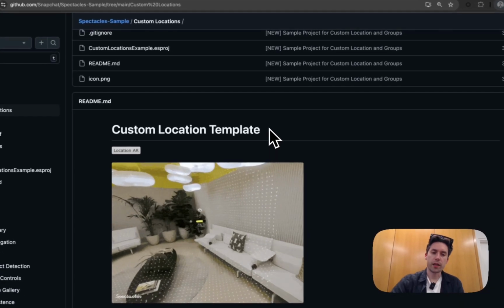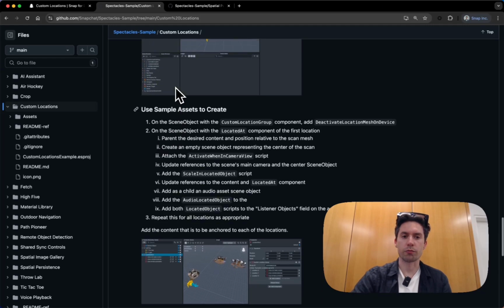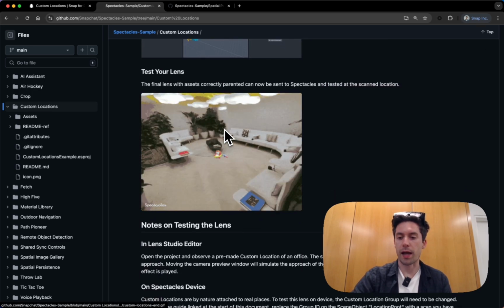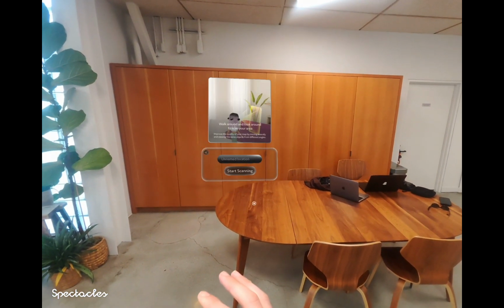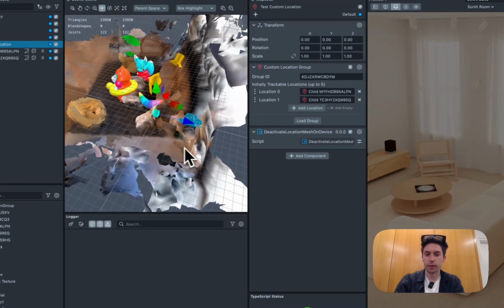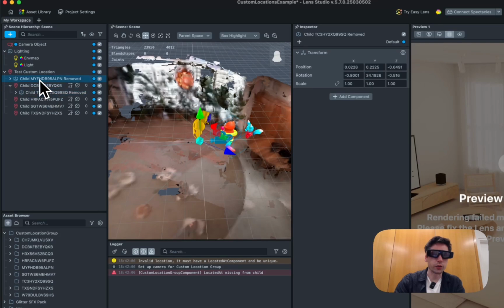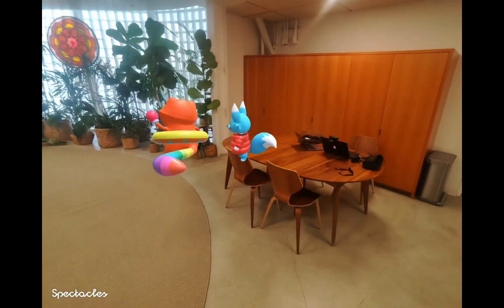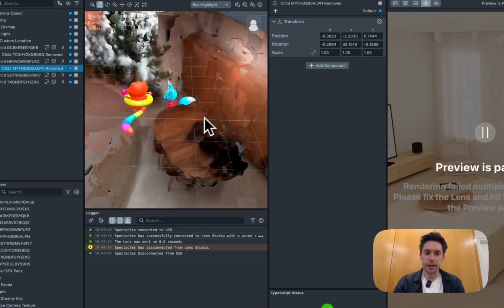Build AR Experiences that stick to your furniture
"Let's learn how to use Custom Locations on Spectacles.."

Timestamps

[00:00:00] - Intro to Custom Location Sample
[00:00:55] - Spatial Persistence vs. Custom Location
[00:02:46] - Scan Passes & Group Finalization
[00:03:27] - Sync Scans into Lens Studio
[00:04:00] - Anchor Content to Physical Spots
[00:04:56] - Build & Deploy to Spectacles
[00:05:20] - Live Demo: Objects in Real Space
[00:05:52] - Use Cases & Next Steps

Music Credit
Anime Japan Lo-Fi Hip-Hop (Full)
Luca Francini

Final edits are made by AI, sometimes things gets a little random but saves me time 👀